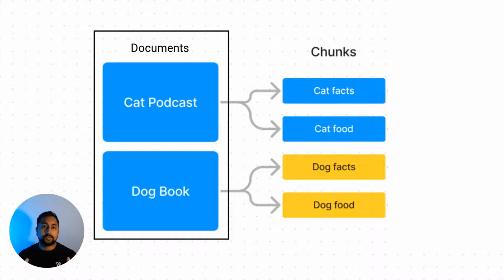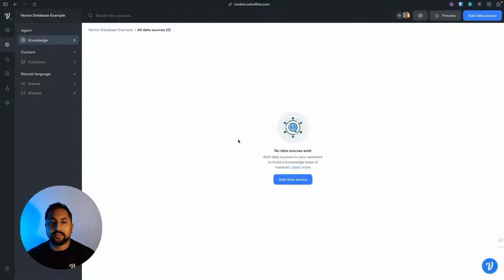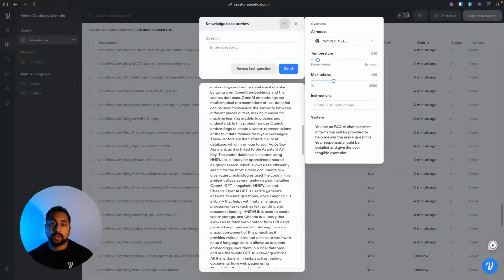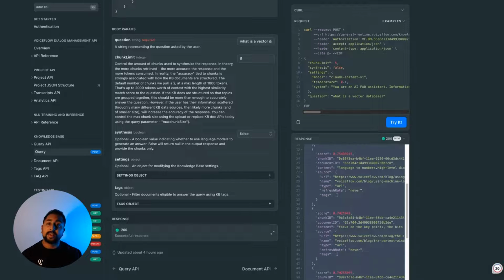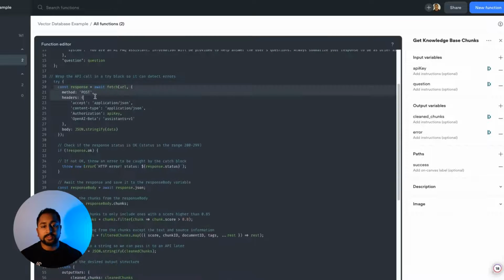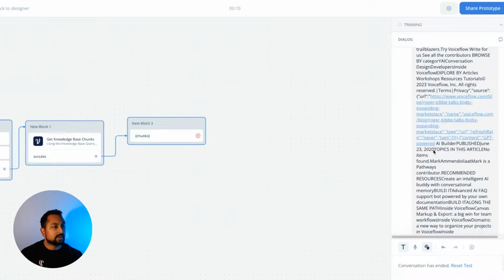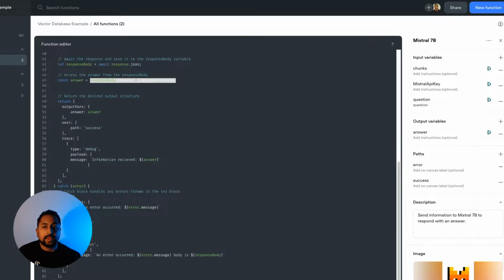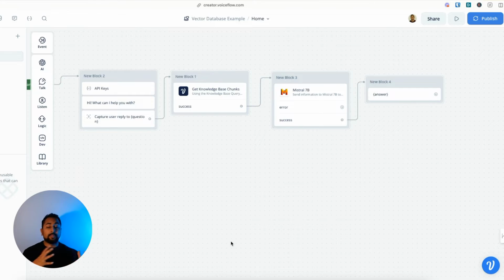Vector Databases: How They Work, Use Cases & LLM Applications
Did you know you can use Voiceflow's built in Vector database to connect with 3rd Party AI models like Mistral AI?

This video explains what a vector database is, how a vector database works at a high level, and how you can use it in Voiceflow to build highly customized AI agents!

00:00 📊 Understanding Vector Databases
- Vector databases vs. traditional databases,
- Conceptual understanding of how Vector databases work,
- The role of chunking and embedding in Vector databases.
06:00 🧩 Uploading Documents and Creating Vectors
- Using Voiceflow's built-in Vector database,
- Process of uploading and chunking documents,
- How embedding turns chunks into numerical vectors.
09:00 💡 Using Voiceflow's Knowledge Base API
- Exploring the Knowledge Base API for querying chunks,
- Filtering and processing chunks based on similarity scores,
- Integration with third-party AI models like Mistral AI.
18:26 📊 Function Overview
- The presenter discusses the function setup, including loading an API key and organizing the system prompt, question, and chunks.
- Explains the process of making an API call and extracting the answer.
- Mentions additional resources for learning about functions and examples.
20:06 🛠️ Debugging Process
- Shows how debugging is helpful in identifying errors in the function.
- Corrects a mapping issue related to the API key.
- Demonstrates the successful execution of the function after debugging.
21:51 💬 Chatbot Integration
- Integrates the function into a chatbot example.
- Tests the chatbot's ability to respond to user queries.
- Highlights the customization and usage of the open-source model, Mistol.
22:22 📚 Utilizing Vector Database
- Explains how the Voiceflow Vector database can be used to send chunks to third-party models.
- Emphasizes the flexibility and cost-effectiveness of experimenting with various models.
- Offers the option to download and customize the provided functions for quicker implementation.
23:04 📋 Conclusion and Next Steps
- Wraps up the explanation of vector databases and Voiceflow usage.
- Provides a foundation for understanding vector databases and their applications in Voiceflow.